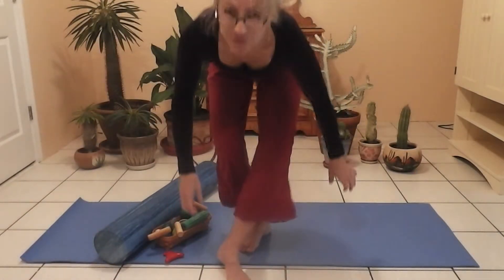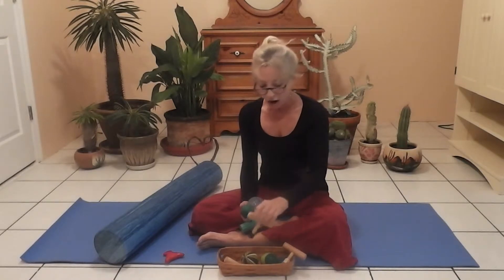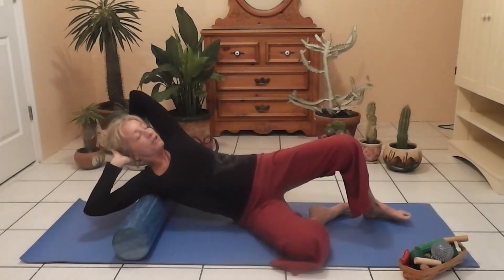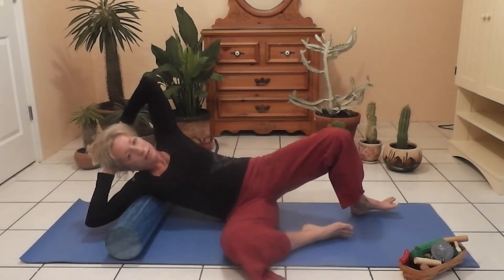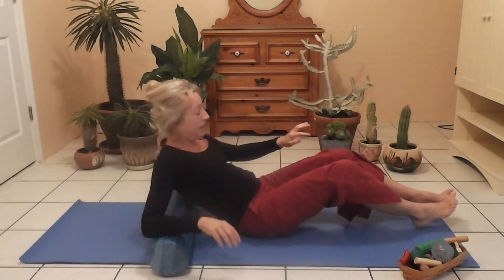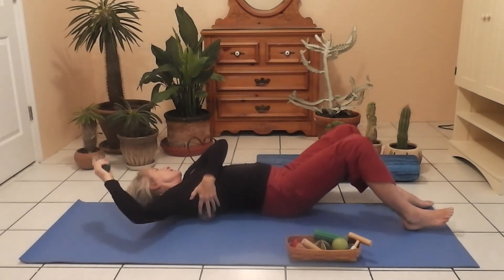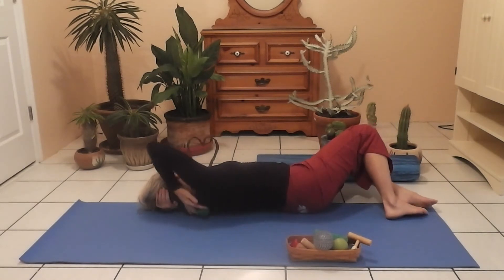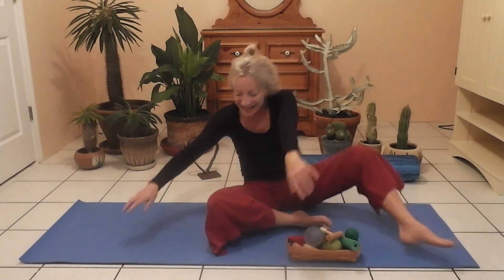Basic Foam Roller Techniques for the Shoulder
A beginner series of videos to be used as a resource guide to treat yourself naturally at home. Learn where painful trigger points are and how to release them. Learn to release tight, sore and painful fascia.